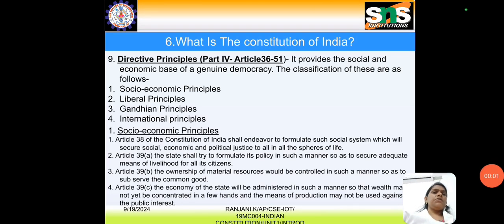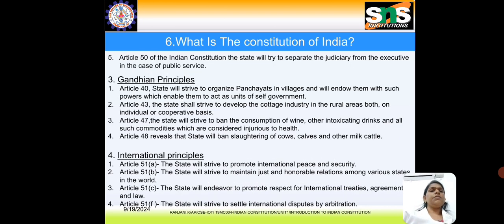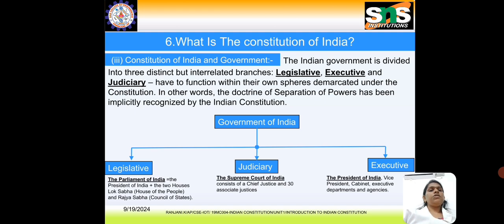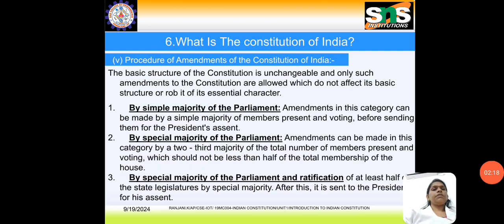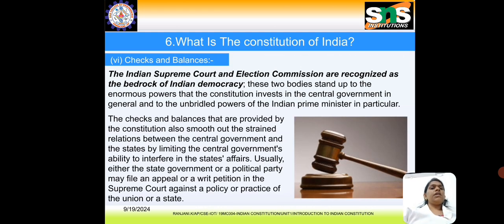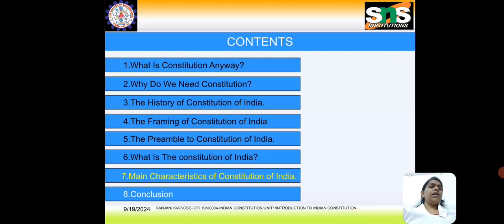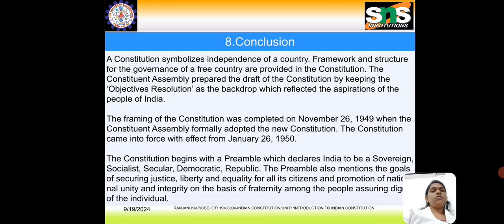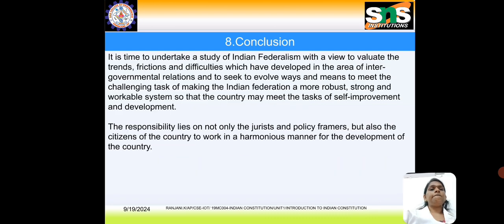RANJANI K | DIRECTIVE PRINCIPLES| SNS INSTITUTIONS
Directive Principle of State Policy
These lay down that the State shall strive to promote the welfare of people by securing and protecting as effectively as it may, a social order, in which justice-social, economic and political-shall form in all institutions of national life.